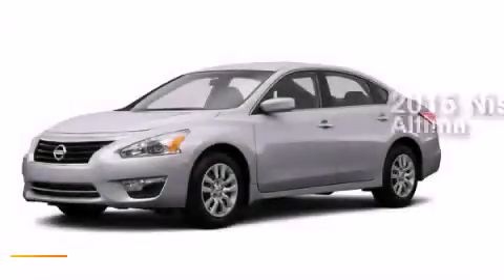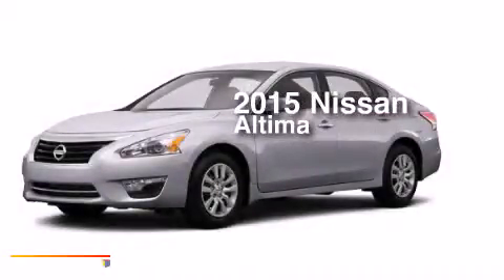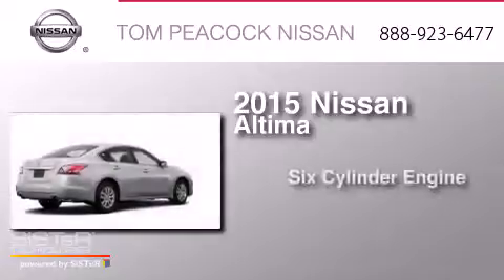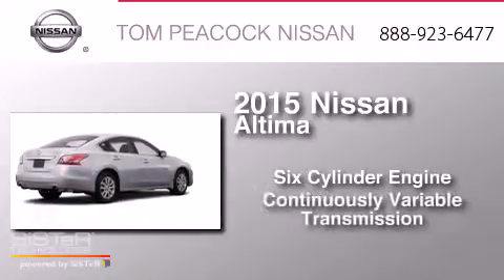2015 Nissan Altima Houston TX 77090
We have been honored to serve the Houston TX area , we promise that your experience at our dealership will exceed your expectations ! Year : 2015 Make : Nissan Model : Altima Engine : 3.5L 6 Cyl. Sequential Fuel Injection Trans . : CVT Exterior : Brilliant Silv Miles : 5 Stock : N50127 Tom Peacock Nissan 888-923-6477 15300 I-45 North Houston , TX 77090